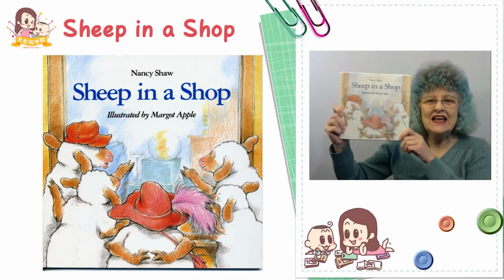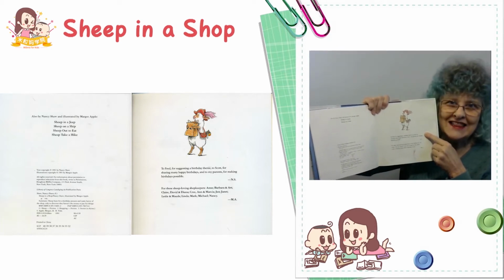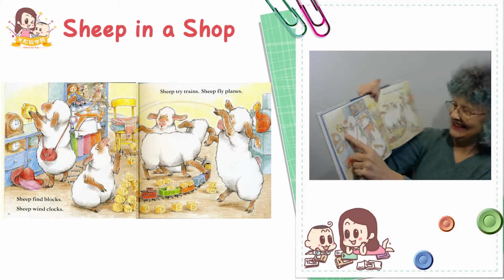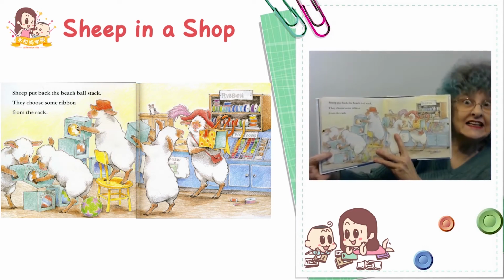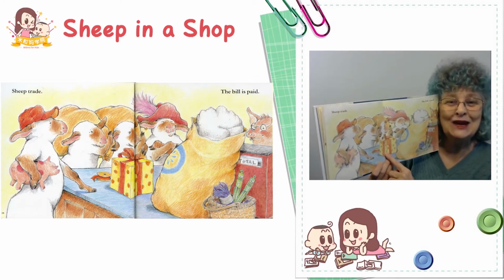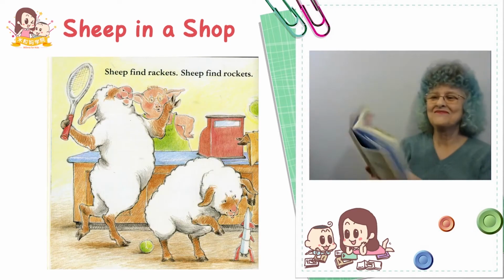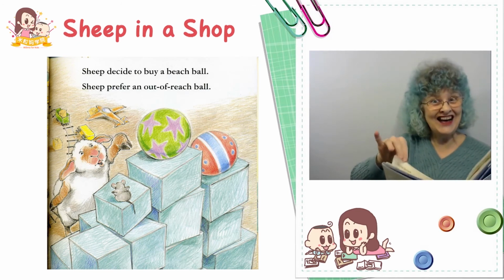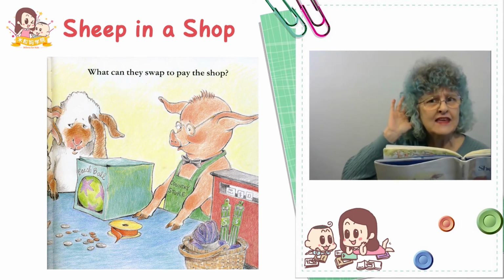Sheep In A Shop | Read Aloud Story Time | Milima Academy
Enjoy this read-aloud of Sheep In A Shop by Nancy Shaw, read by Ms Amy.